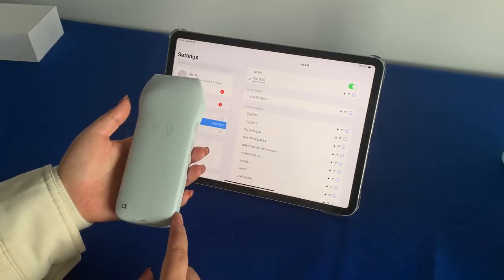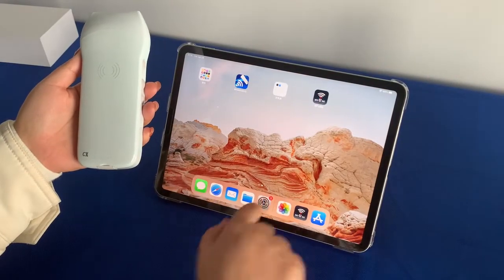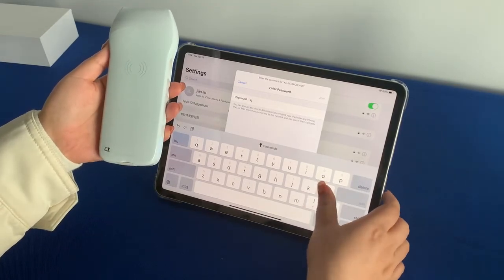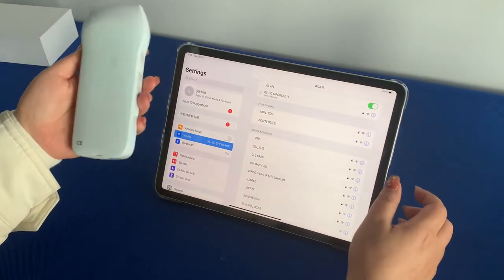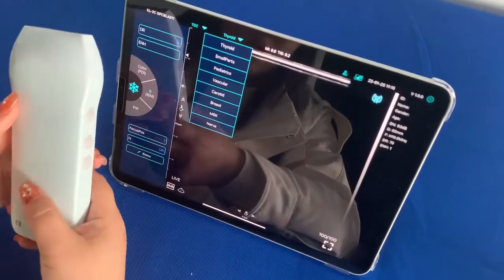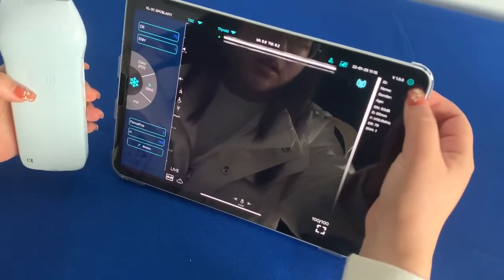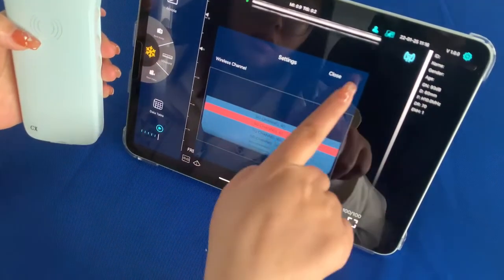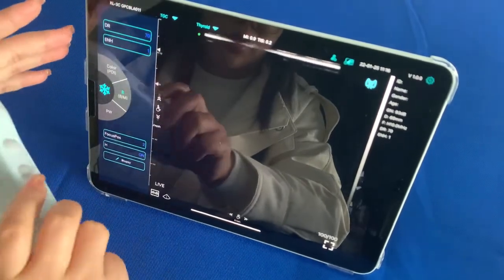Learn how to use Konted MY USG App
Pocket ultrasound software